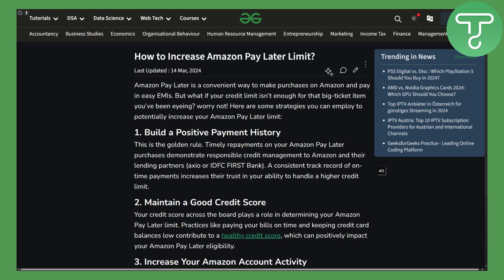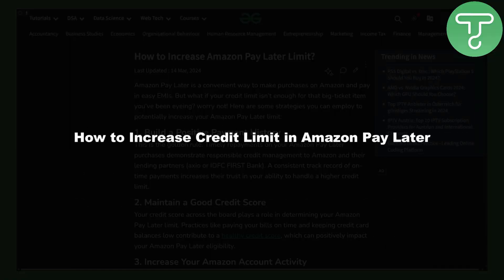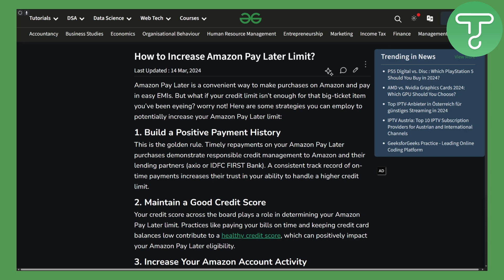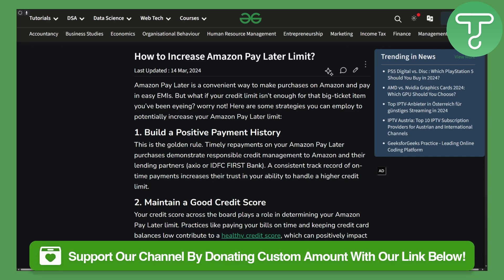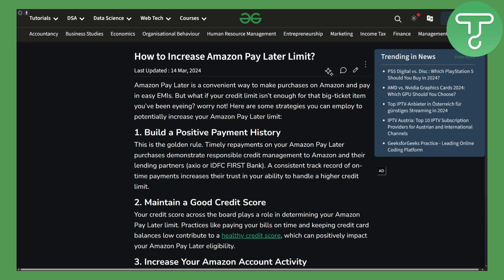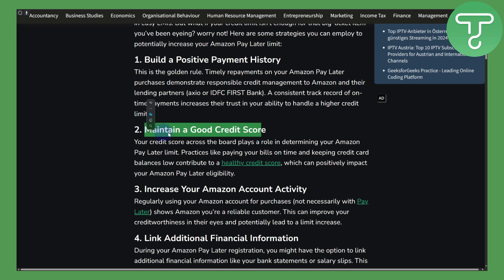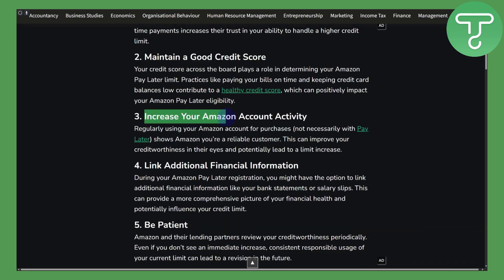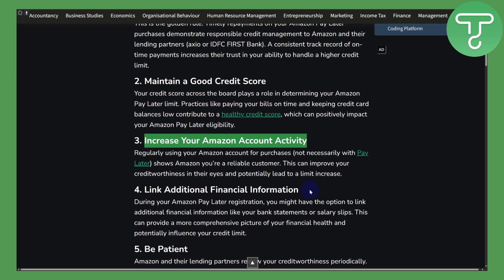How to Increase Credit Limit in Amazon Pay Later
Learn How to Increase Credit Limit in Amazon Pay Later